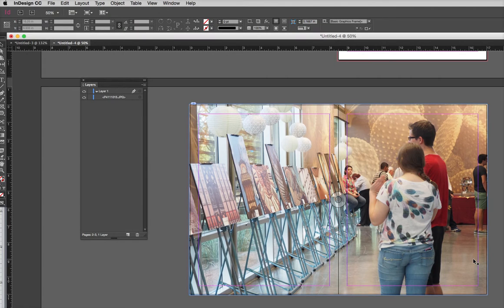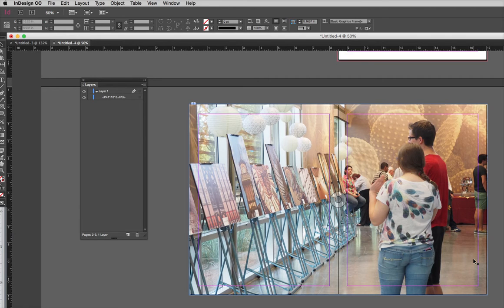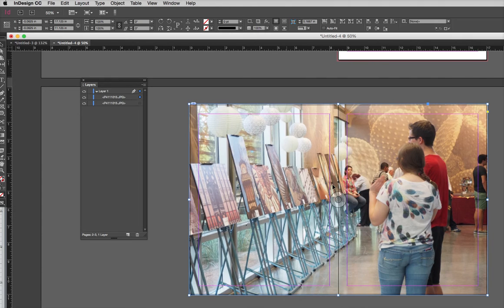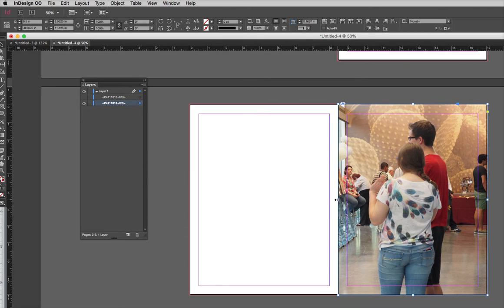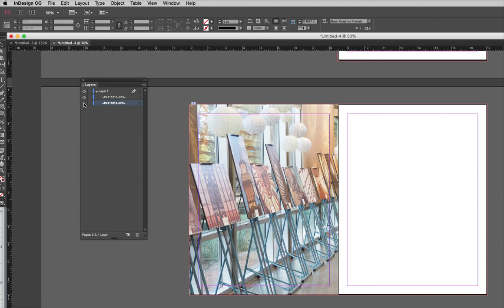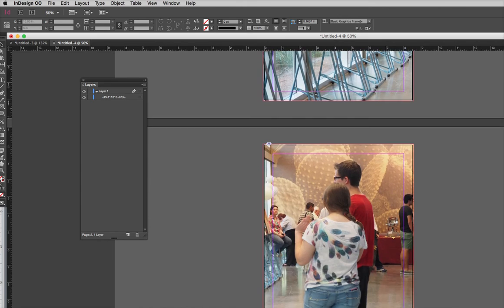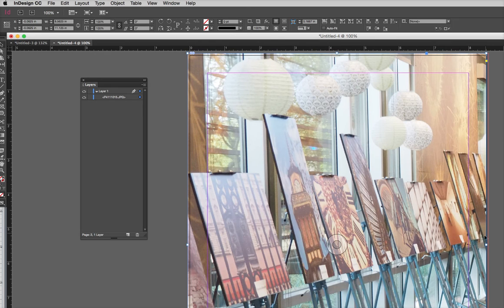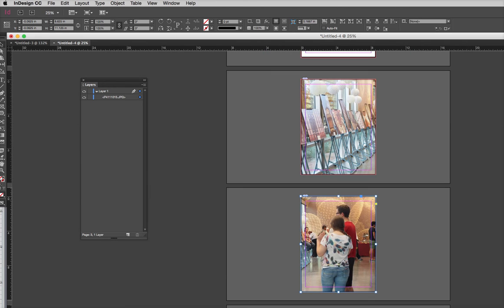Splitting Spreads in InDesign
How to split pages designed as a spread into single pages to export and send to print.